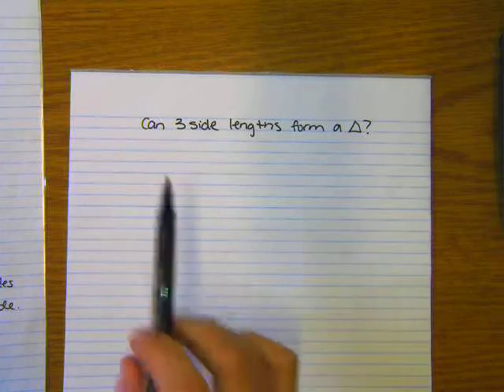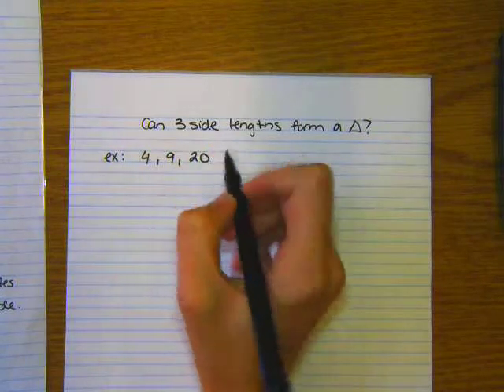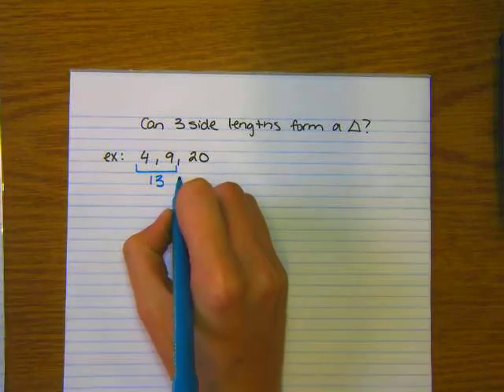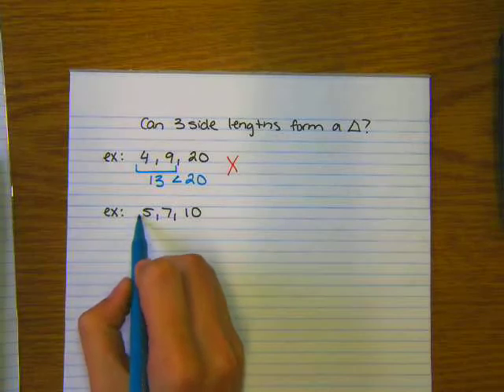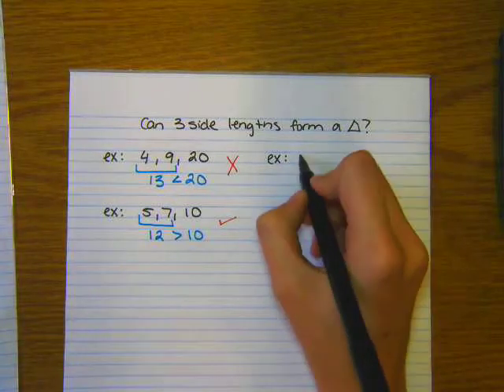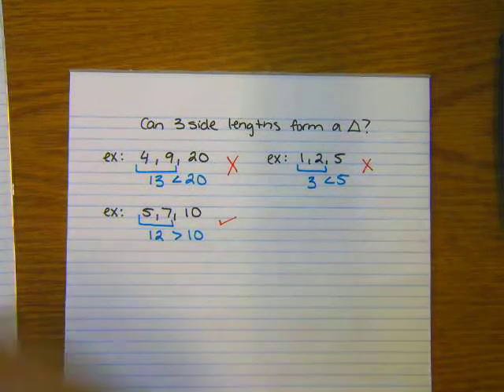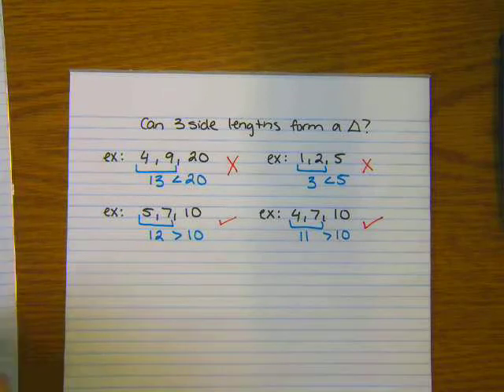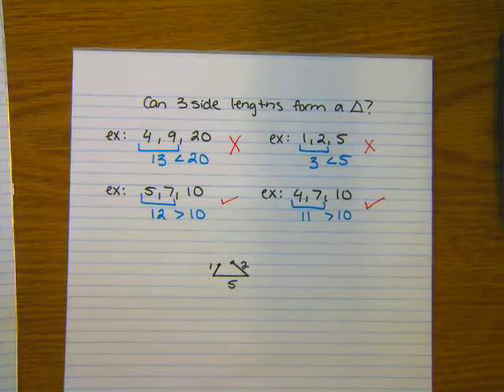Can 3 Side Lengths Form a Triangle?